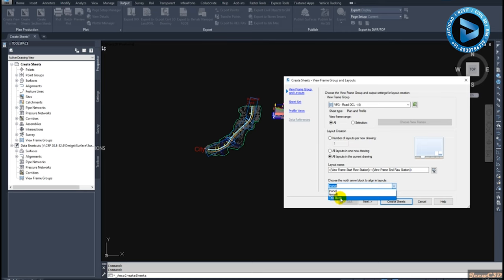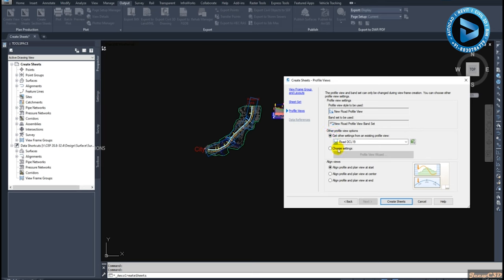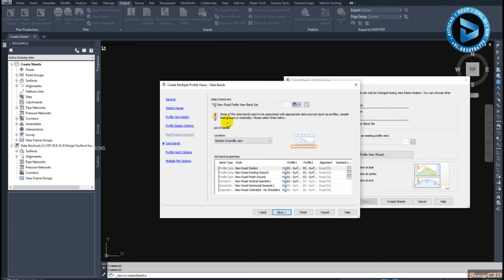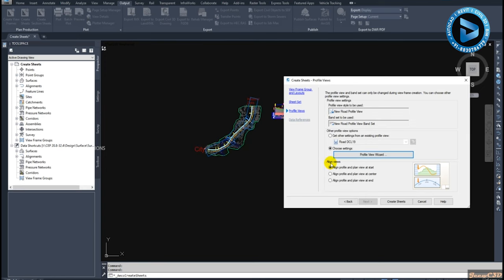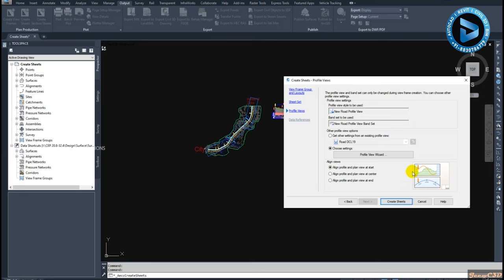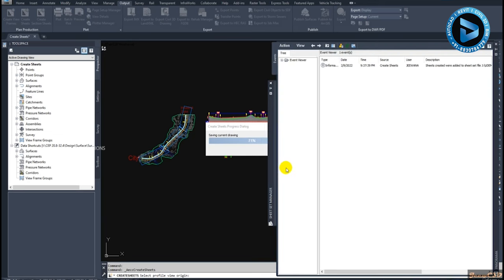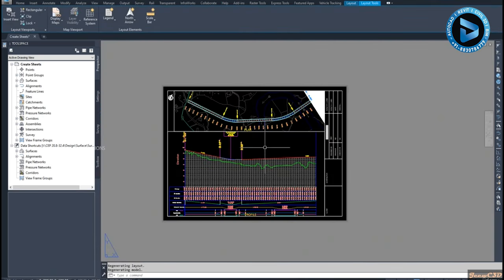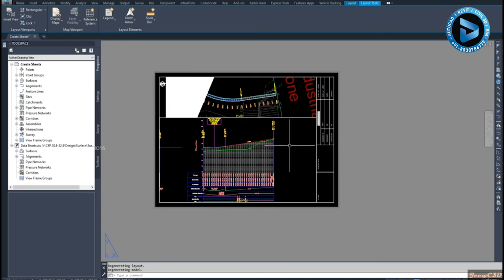How to Create Sheets in Civil 3D? || Dynamic Design Creations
About Video:- How to Create Sheets in Civil 3D? || Dynamic Design Creations